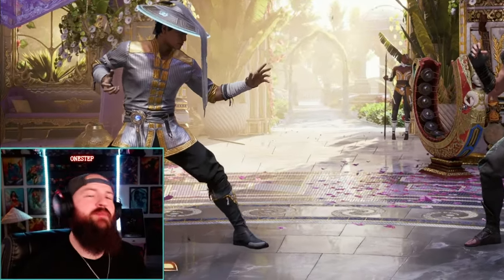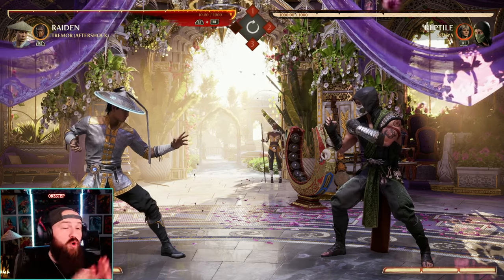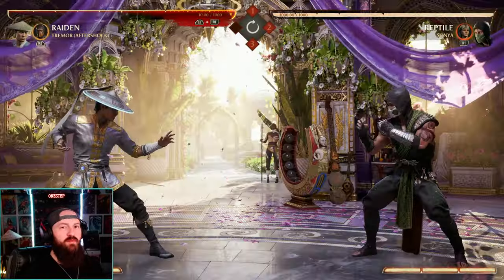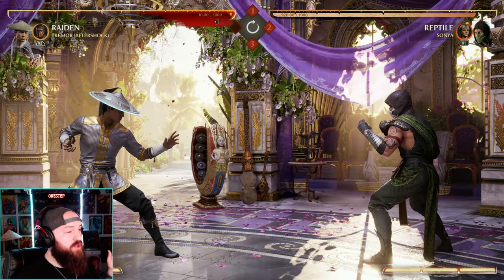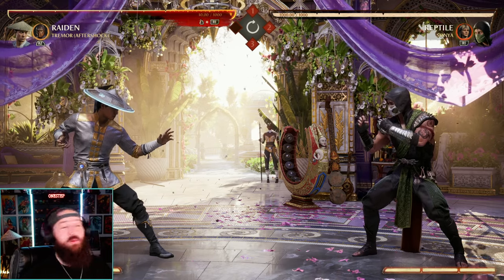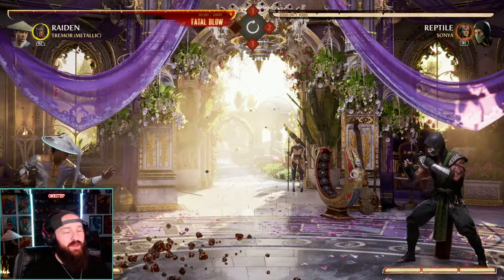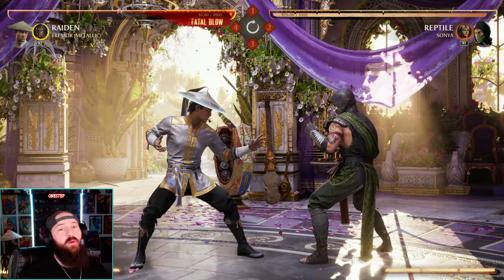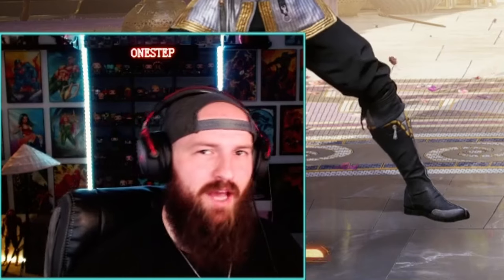Mortal Kombat 1 - How To Use TREMOR Kameo (ALL VARIATIONS) Tips & Strats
In this Mortal Kombat 1 video, we dive deep into the intricacies of using TREMOR as a Kameo character. Join us as we explore the unique moveset and abilities of TREMOR, providing you with valuable tips and strategies to master this formidable Kameo. Discover the hidden potential of their special moves and all his variations. As we break them down step by step.
But that's not all! We also delve into the realm of character synergy, discussing the ideal pairings for TREMOR. Learn which characters complement their playstyle and create devastating tag team combinations. Whether you prefer a balanced approach, aggressive rushdown, or defensive tactics, we've got you covered with our character recommendations.

Whether you're a seasoned Mortal Kombat player or new to the franchise, this video is a must-watch for anyone looking to dominate the competition with TREMOR as a Kameo character. Sharpen your skills, refine your strategies, and unleash the full potential of this unique fighter.

Join us through Mortal Kombat 1 as we provide you with the knowledge and insights to become a true master of TREMOR as a Kameo character.